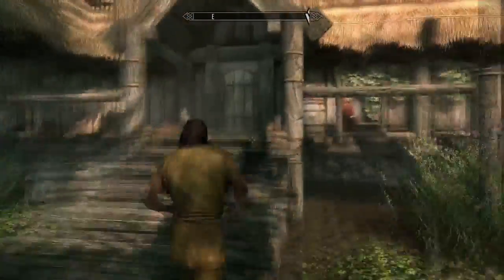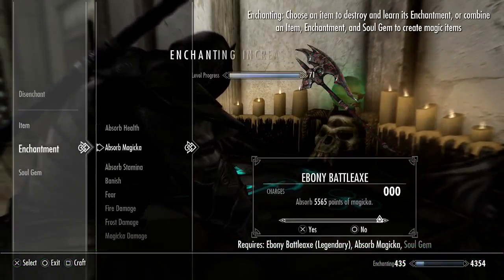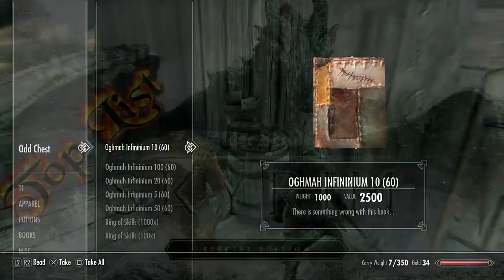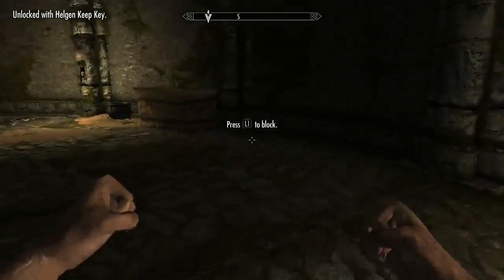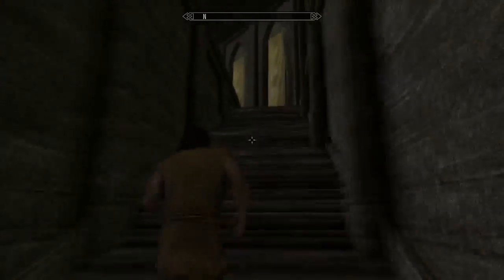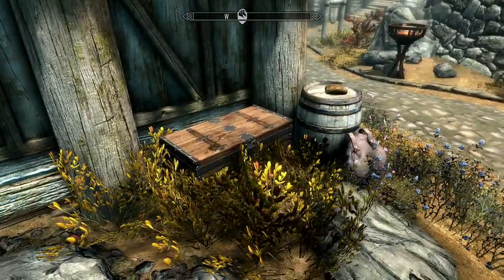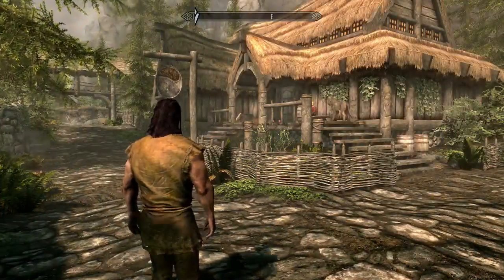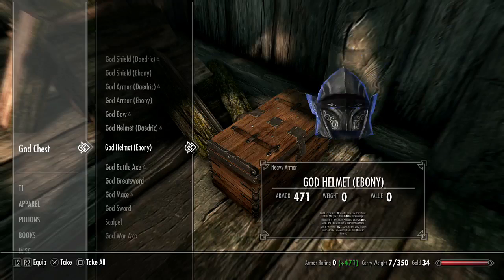(PS4)Top 10 Cheat Mods For Skyrim Special Edition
Hey Whats up Cuzzies its Kiwi here and today i'm sharing My Favourite House Mods for Skyrim Ps4 Special Edition.Enjoy
Check me out on these social media sites